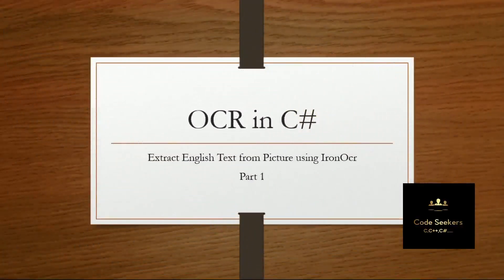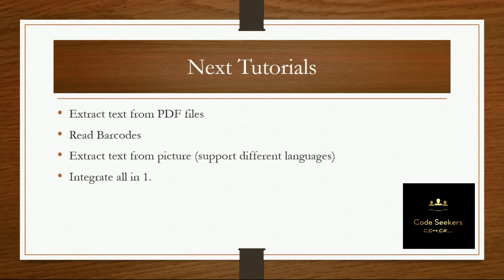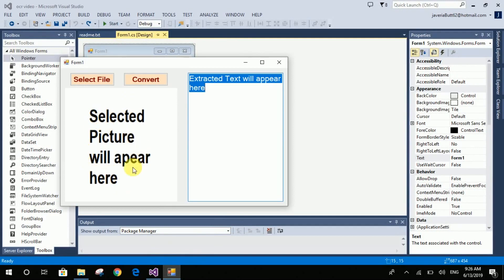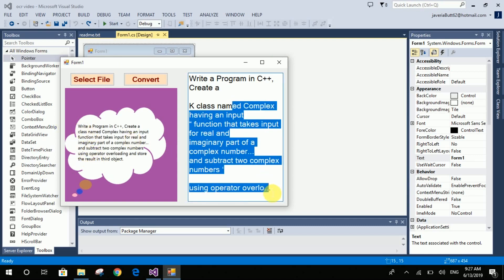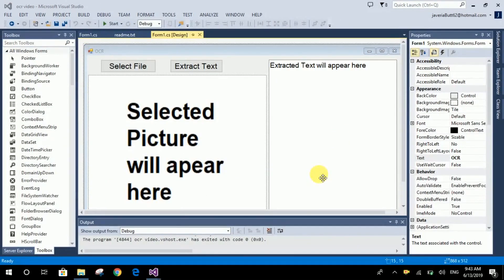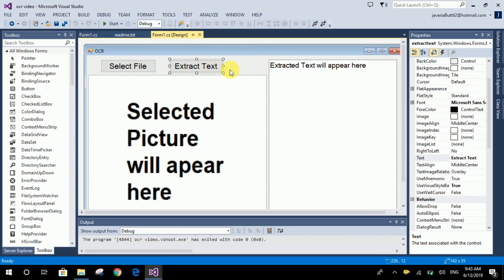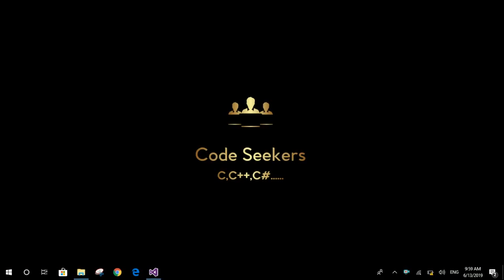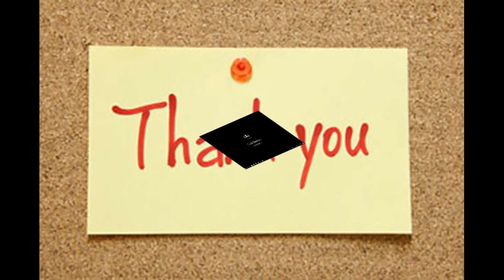OCR in C# WindowsFormApplication | Extract Text From Picture | use of IronOcr Library in C#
About Iron OCR Library

.Net framework Support
Gives 95% accurate result
Easy to link with your program
Easy syntax
Backend tesseract

Link IronOcr with C# windowsFormApplication
Design the form
Extract text (English Language only) from picture

upcoming videos
Extract text from PDF files
Read Barcodes
Extract text from picture (support different languages)
Integrate all in 1.

code of this video

namespace OCR_using_IronOCr
    public partial class Form1 : Form
        public Form1()
            InitializeComponent();
        Bitmap image = new Bitmap("demo picture.png");
        private void selectFIle_Click(object sender, EventArgs e)
            OpenFileDialog file = new OpenFileDialog();
            if(file.ShowDialog()== System.Windows.Forms.DialogResult.OK)
                image = new Bitmap(file.FileName);
                pictureBox1.Image = image;

        private void Convert_Click(object sender, EventArgs e)
            var ocr = new AutoOcr();
         textBox1.Text=  ocr.Read(image).ToString();